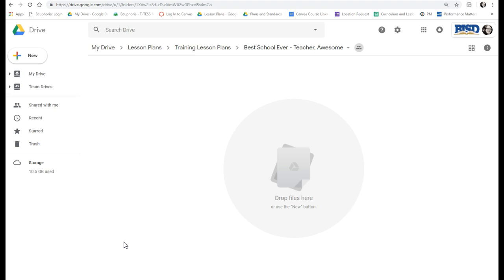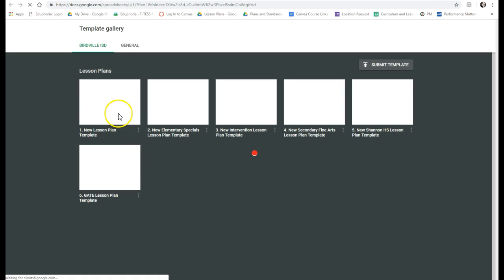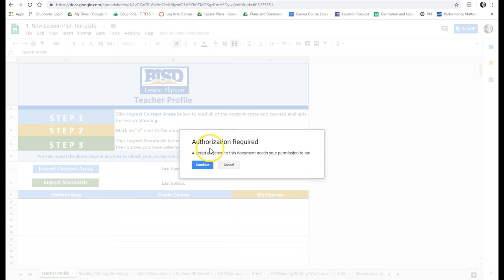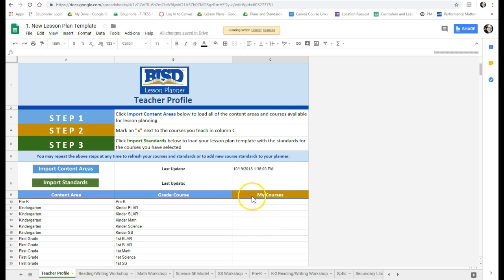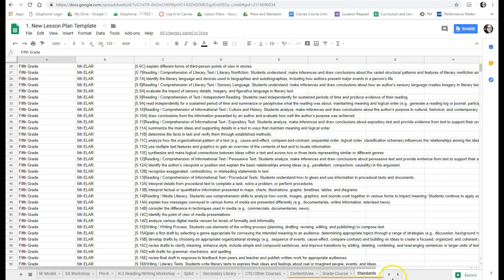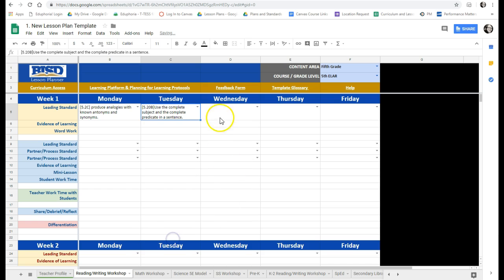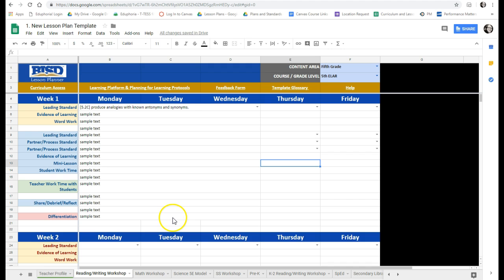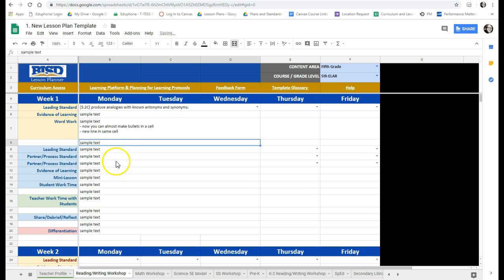Lesson Plan Tour